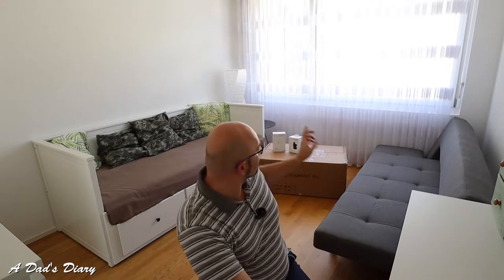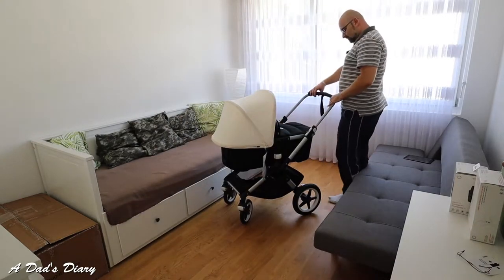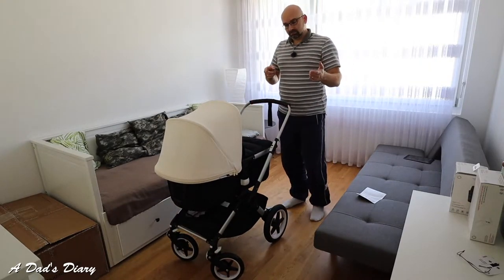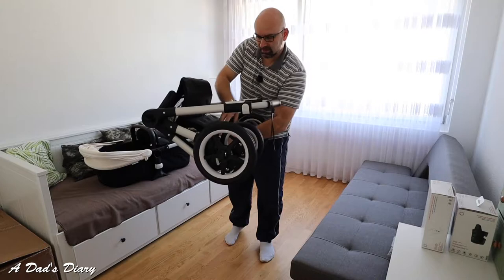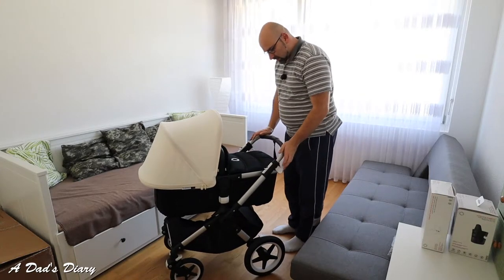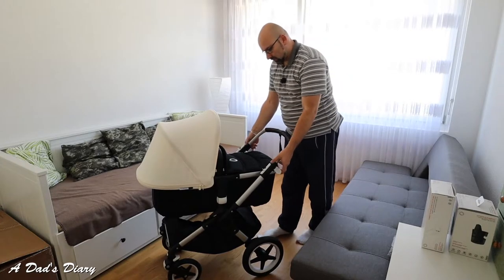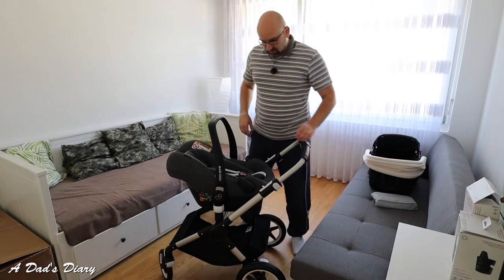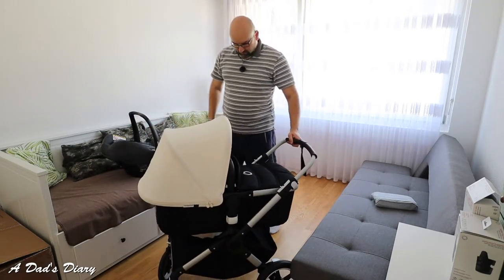Bugaboo Fox Complete | Assembly & Overview | Maxi-Cosi Pebble Plus | how much space does it take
Bugaboo Fox stroller
Bugaboo Fox stroller
Recaro Easylife
Maxi-Cosi Pebble Plus
Maxi-Cosi 2WayFix Isofix

my equipment:

SD Card: SanDisk 128GB Ultra
camera: Canon EOS M50
lens: Canon EF-M 22mm
microfon: Sennheiser
drone: DJI Spark
tripod: Manfrotto Carbon Stativ
tripod head: Manfrotto 324C2 Joystick